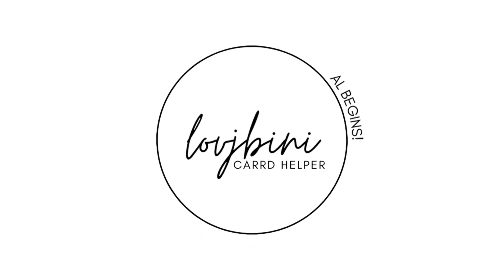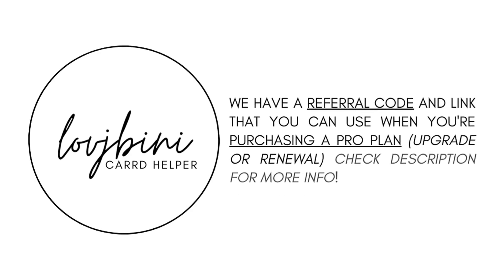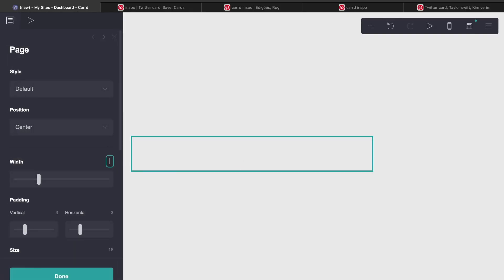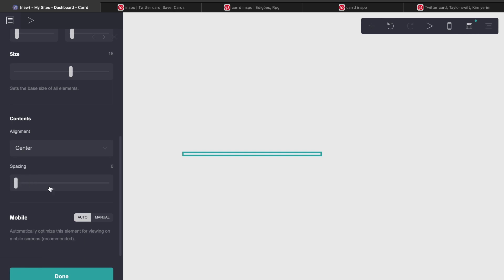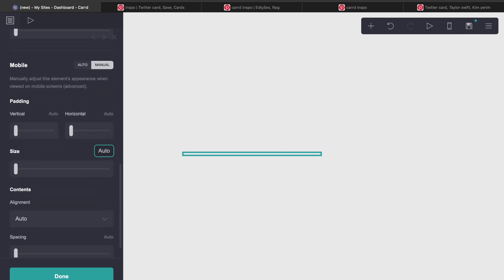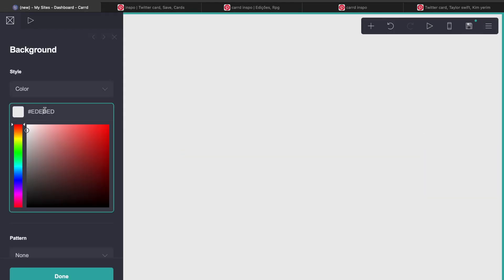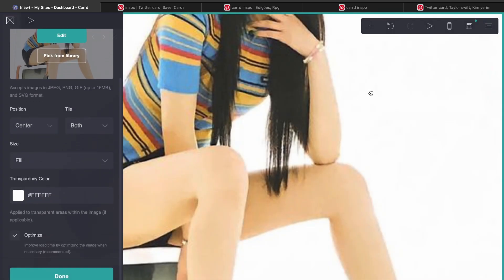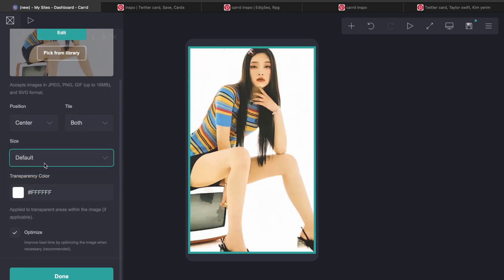interactive & easy carrd tutorial — © owner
you DON'T need pro acc for this carrd!

music cr:  @chillpeach

if you want a tutorial for a specific carrd please fill out this